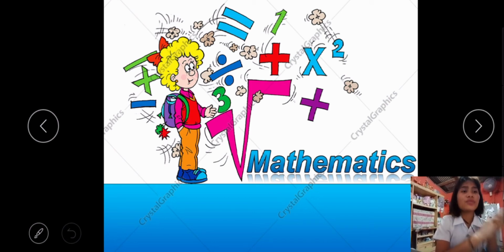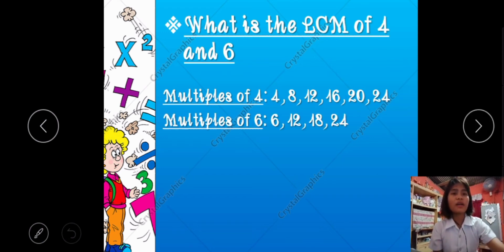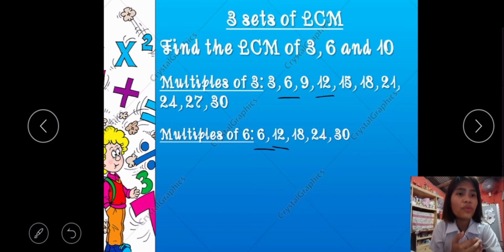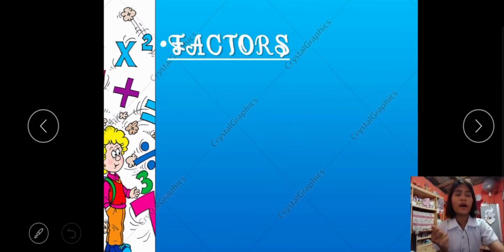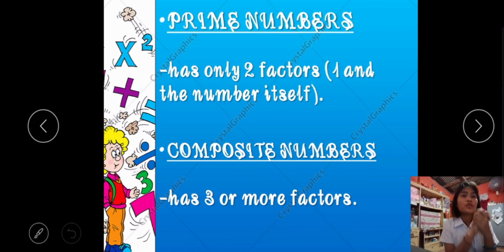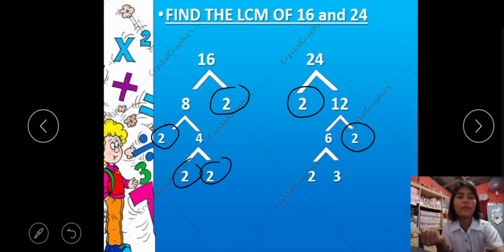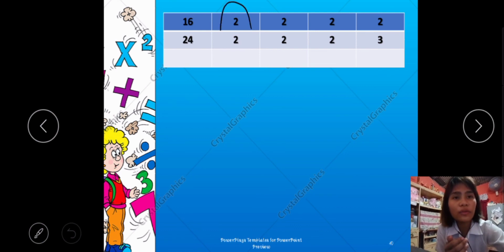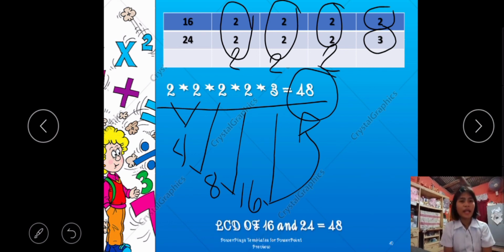April 12, 2021